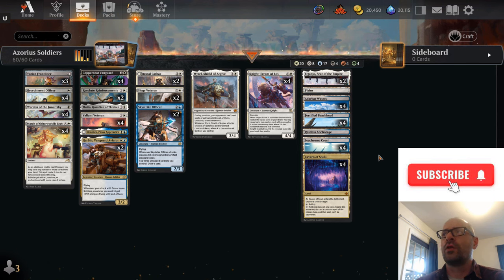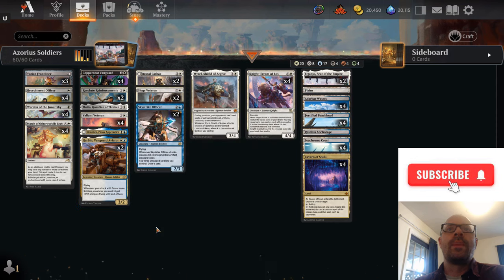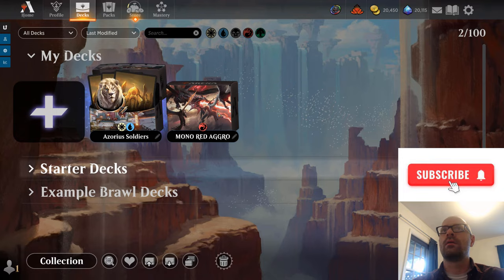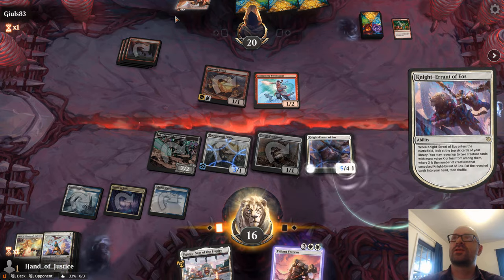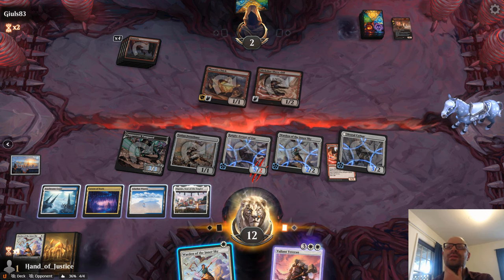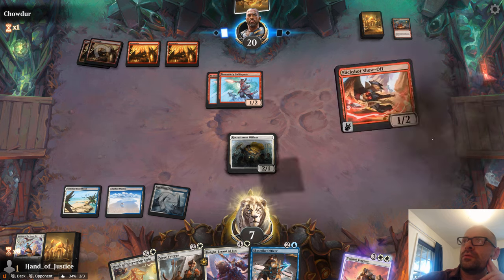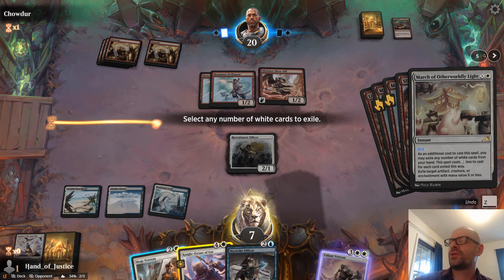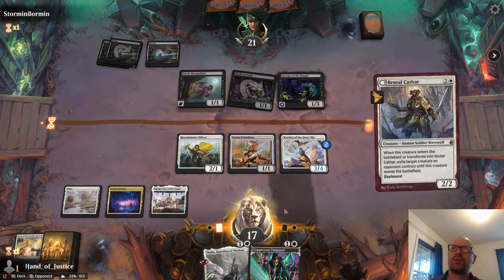AZORIUS SOLDIERS💧☀️BO1 STANDARD EVENT💧☀️[MTG ARENA] OTJ OUTLAWS OF THUNDER JUNCTION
Timestamps:
00:00:00   Intro & Deck Updates
00:08:41   Game 1 VS Mono Red Aggro
00:15:52   Game 2 VS Mono Red Aggro
00:20:08   Game 3 VS Mono Black Midrange
00:30:06   Game 4 VS Boros Heroic/Pump
00:34:35   Deck Stats & Outro